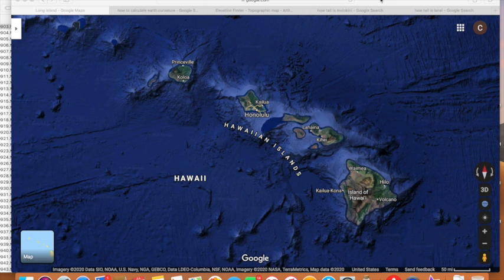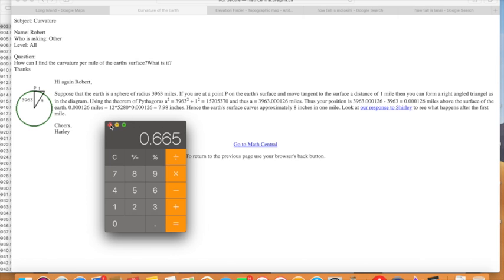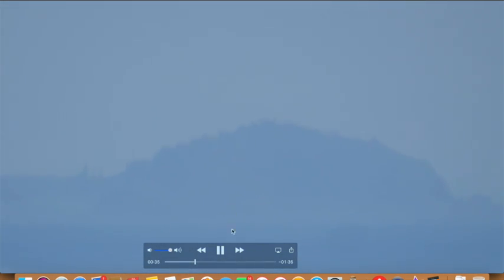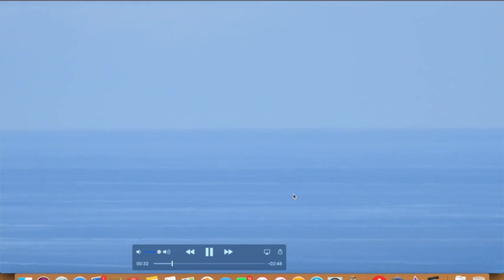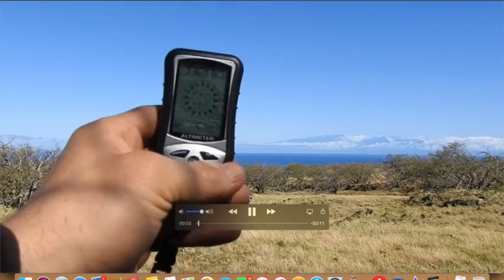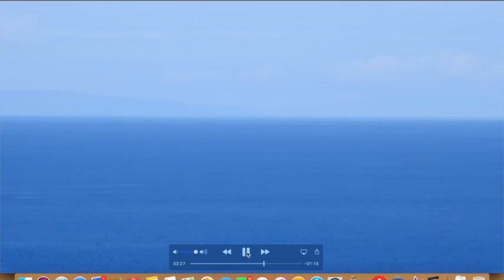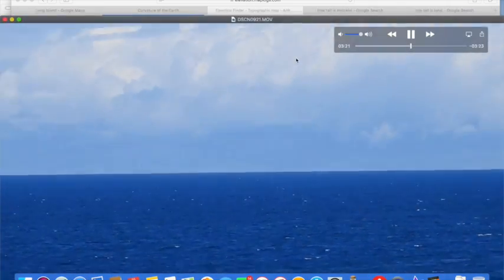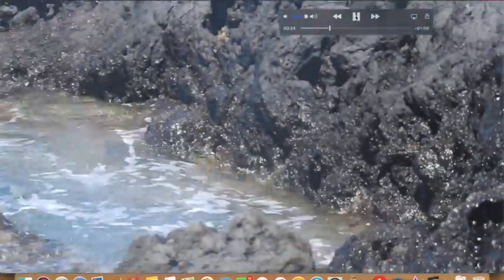Eclipsing Molokini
Nikon P900 Hypsometric observations of a tiny Hawai'ian Island, descending the Kohala Mountains slope, as the Earth's curvature rises over it.
Music excerpt from Genesis, The Musical Box 1972.
World map of Orlando Ferguson 1893.